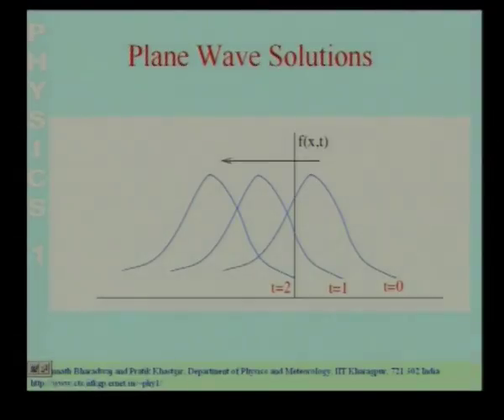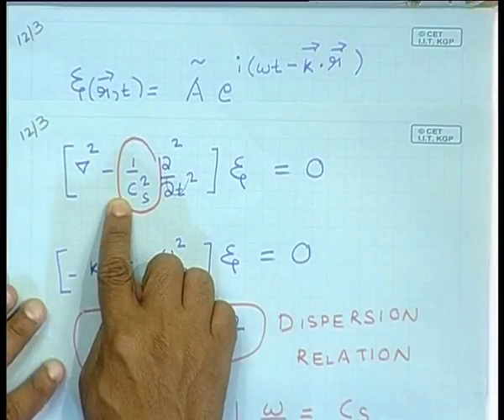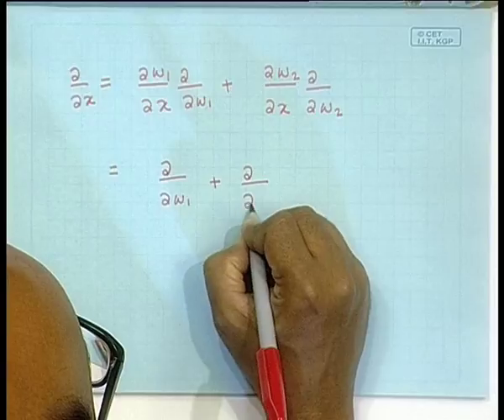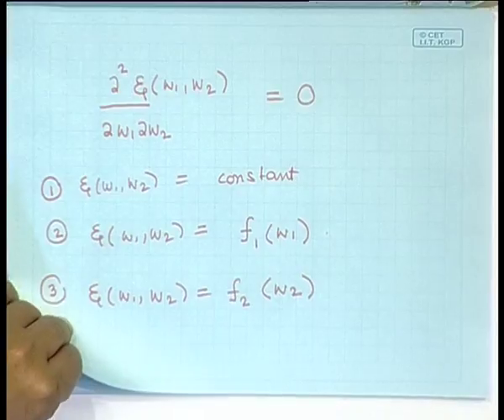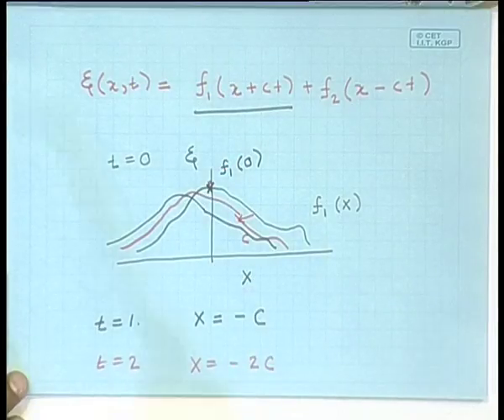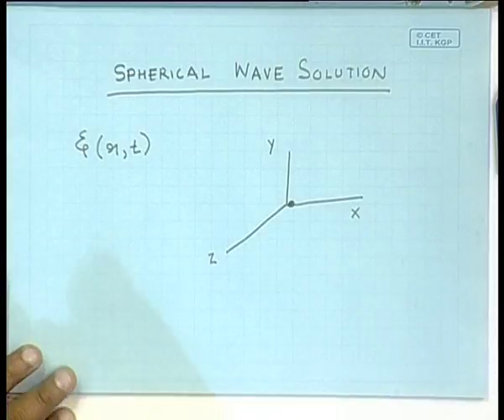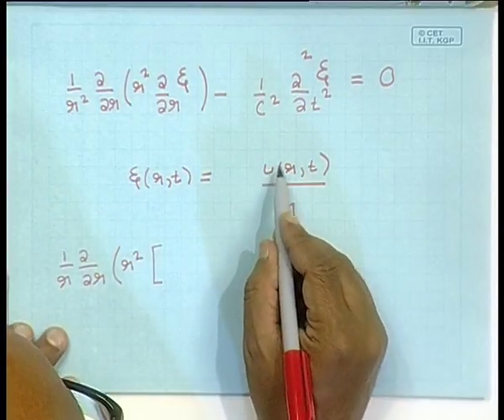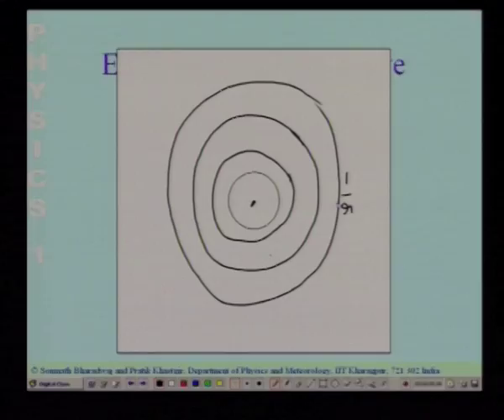Solving the Wave Equation